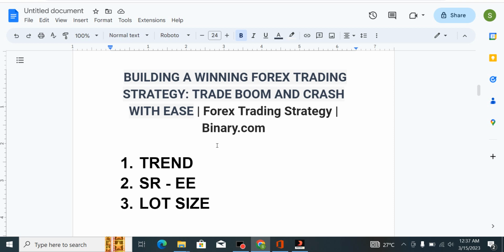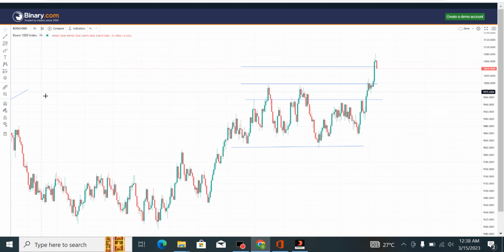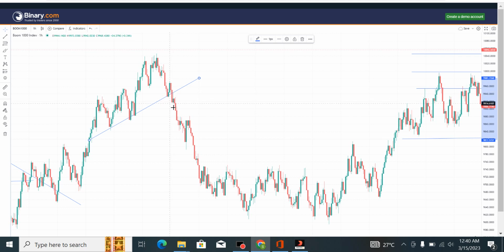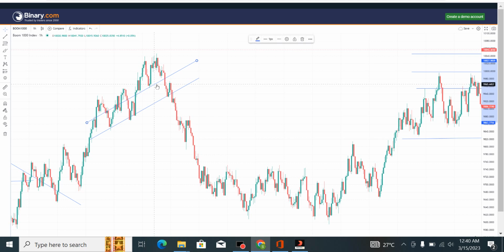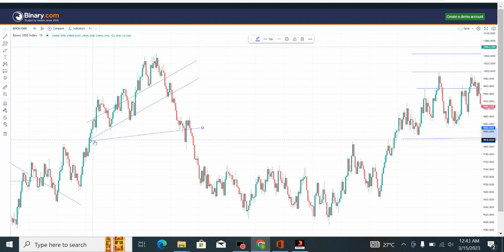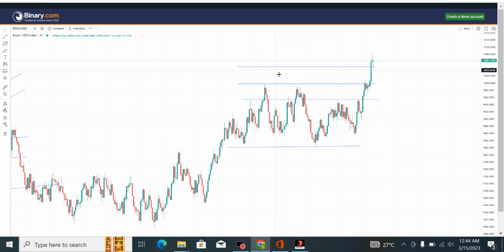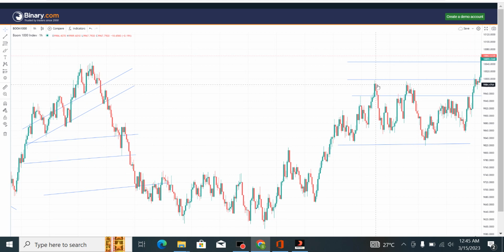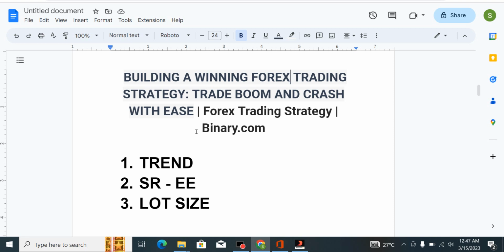🔴 BEGINNERS GUIDE TO MAKING $50 DAILY FROM PHONE | Binary.com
🔴 BEGINNERS GUIDE TO MAKING $50 DAILY FROM PHONE | Binary.com | Make Money Online | Deriv.com

Trading Rules:

1.

2. Fund Account to use real money or practice with demo fund first before using real money.

or

forex broker
killer boom and crash indicator
deriv account